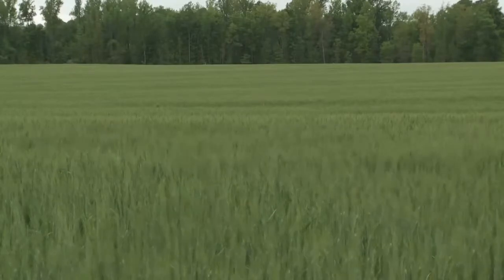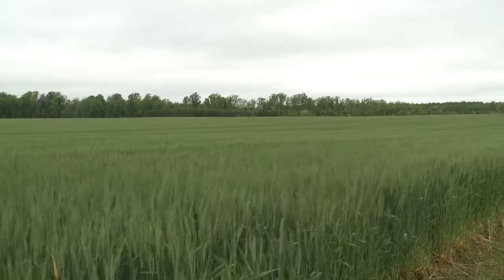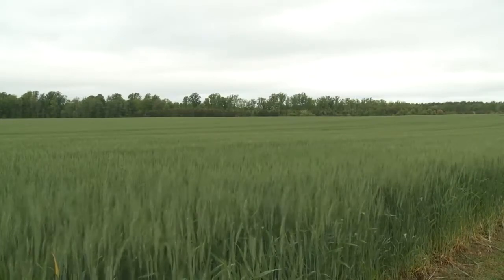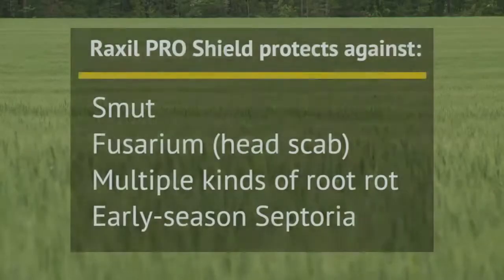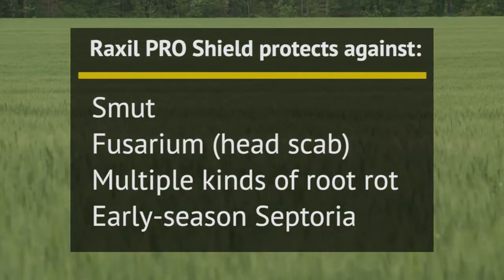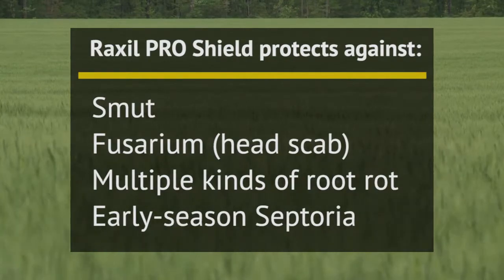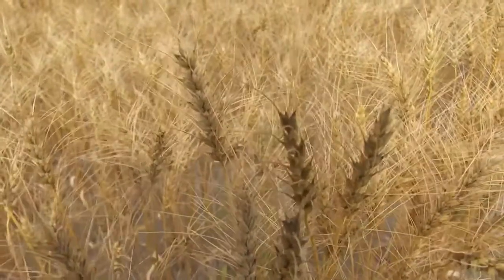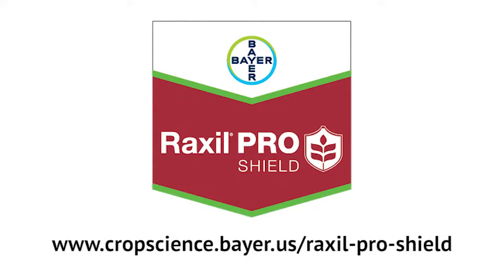Benefits to Cereal Seed Treatments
Seed treatments offer cereal growers protection against seedling pathogens and early season insect pests. Bayer Technical Service Representative Kevin Thorsness explains how Raxil® PRO Shield can help you achieve a stronger stand, a more vigorous crop and better yields.